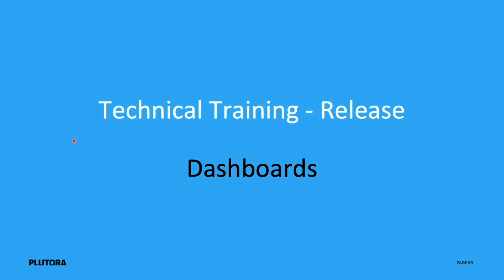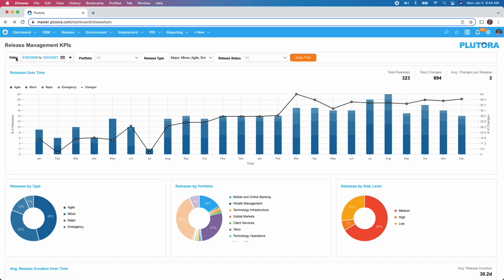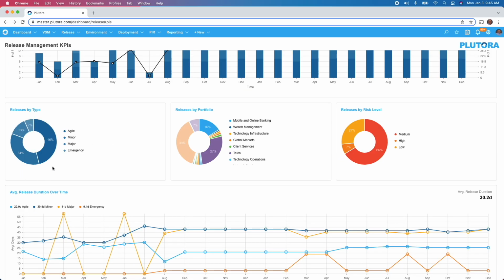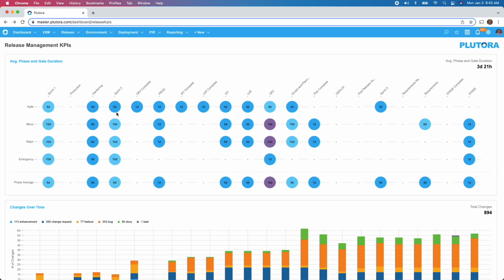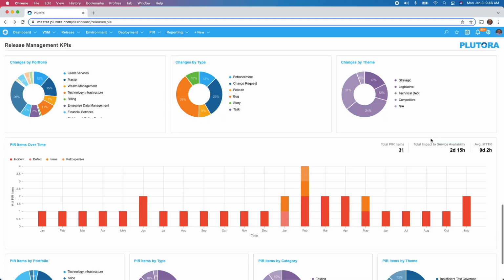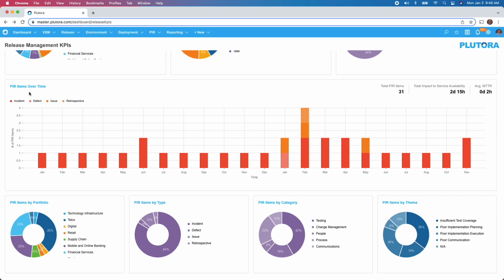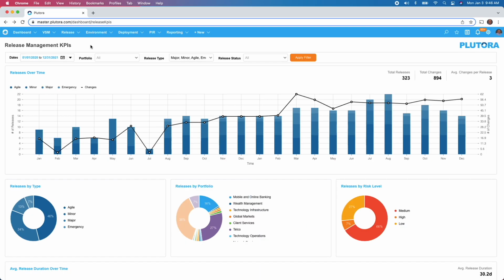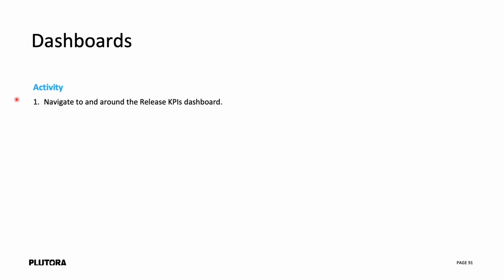Measuring Release Performance with Plutora Dashboards